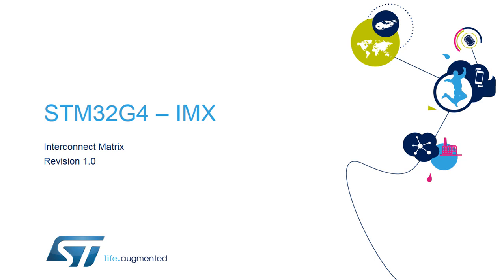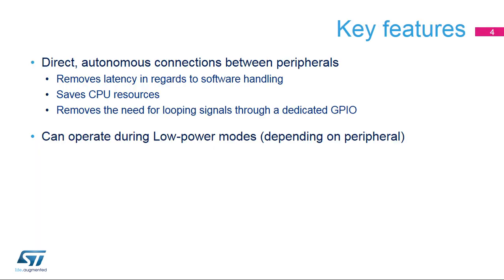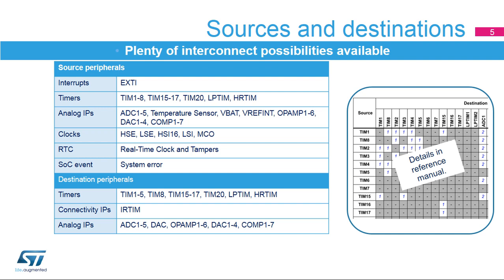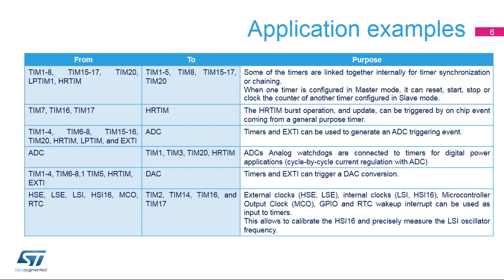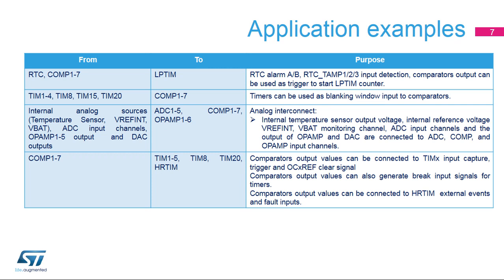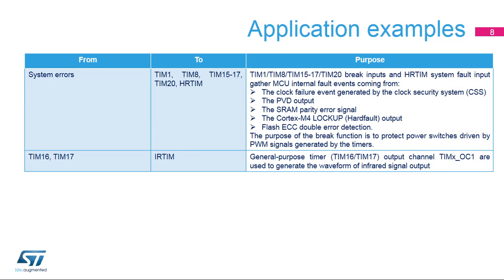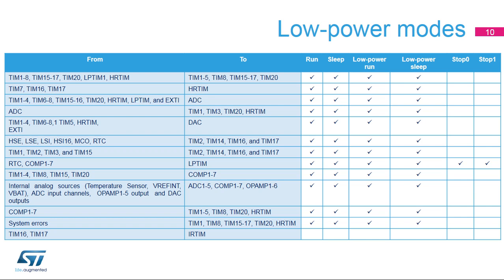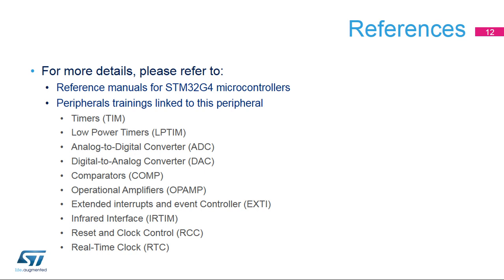STM32G4 OLT - 4 . System Interconnect Matrix